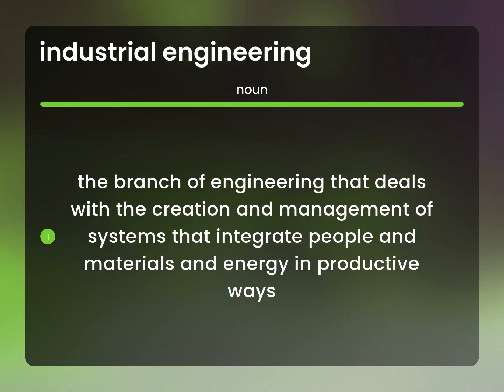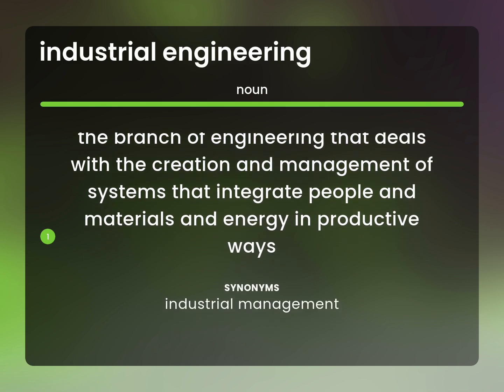Industrial engineering | definition of INDUSTRIAL ENGINEERING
INDUSTRIAL ENGINEERING in the dictionary

Susan Miller (2023, March 3.) What is Industrial engineering meaning?